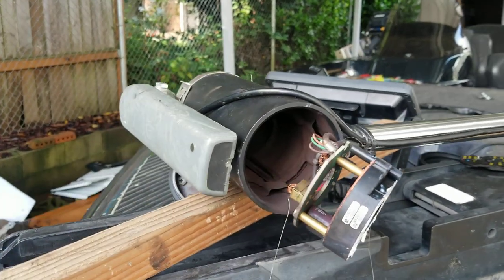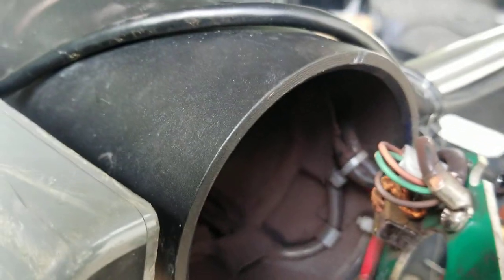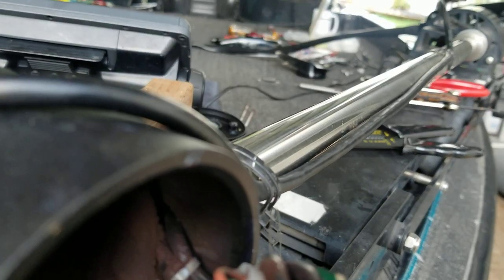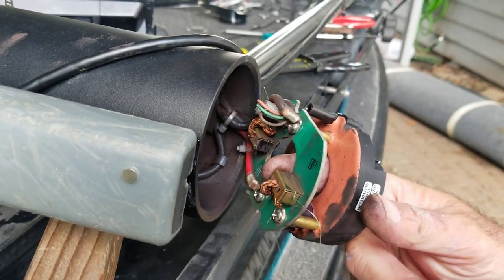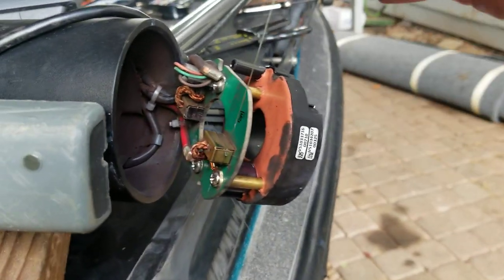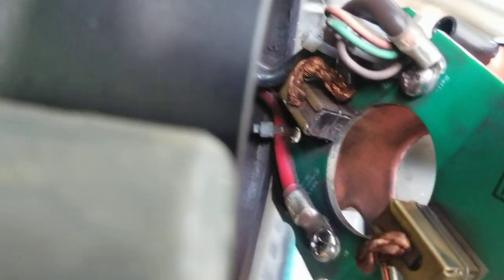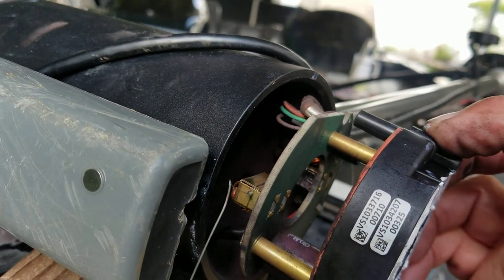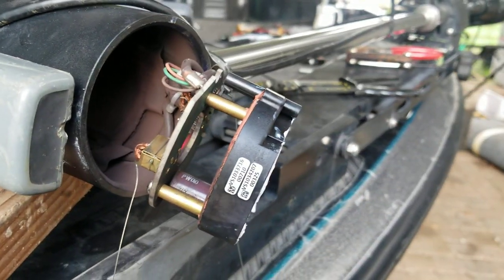MotorGuide armature/brushes installation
Quick video showing a trick to replace the armature brushes in their holder while installing the armature.